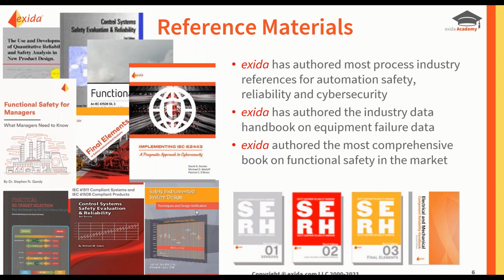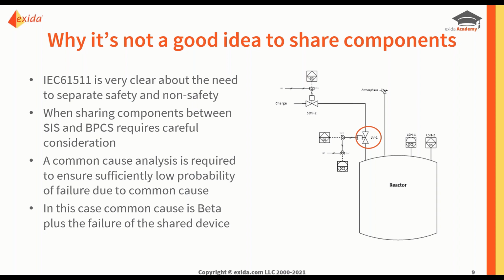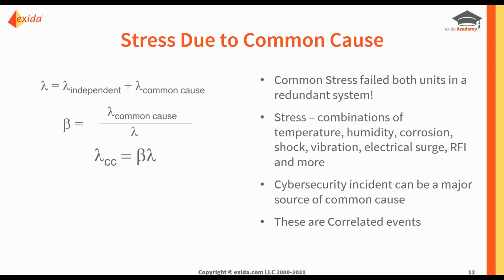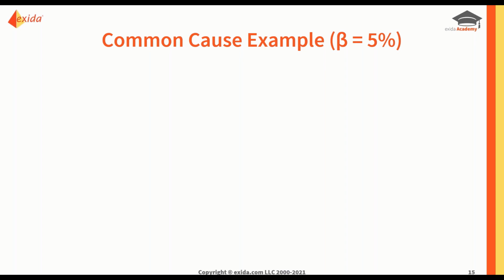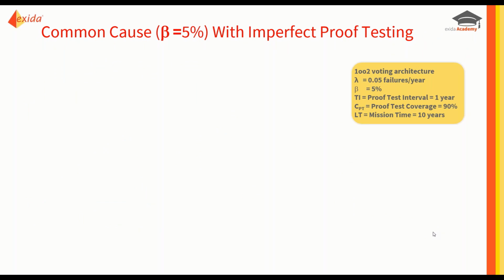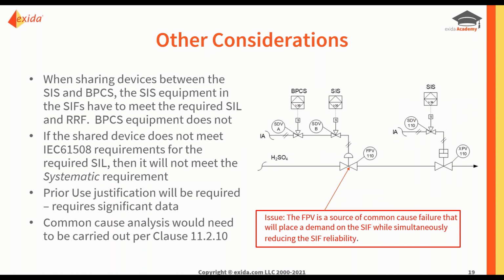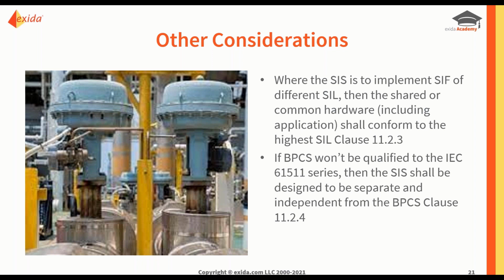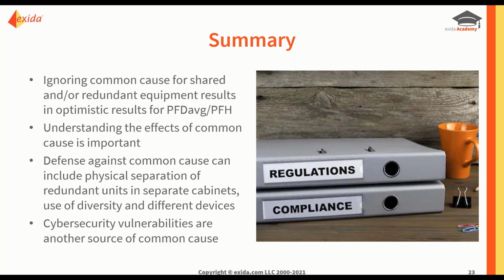Shared Components for SIS & BPCS – not a good idea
The webinar addresses the problems relating to the problems of sharing components between the Safety Instrumented Systems (SIS) and Basic Process Control System (BPCS). The webinar highlights the impact on reliability and the need to perform an analysis on the contribution to the dangerous failure of the common cause failure, to ensure it is sufficiently low and within acceptable norms.

The webinar introduces the concept of the common cause factor (Beta) and the impact this has on shared or redundant components of SIS and BPCS. It explores some examples of the impact on PFDavg and how this can be compounded by also assuming perfect proof testing.